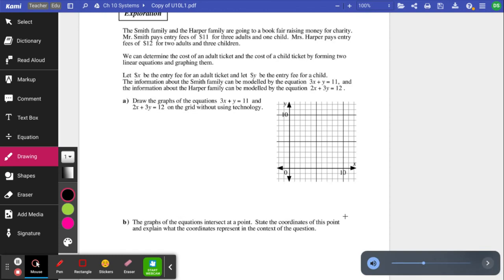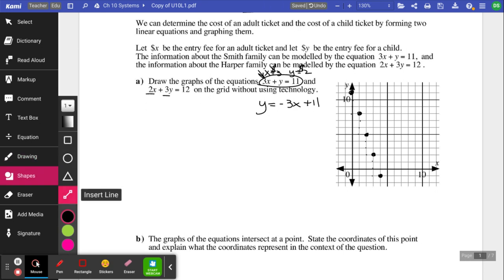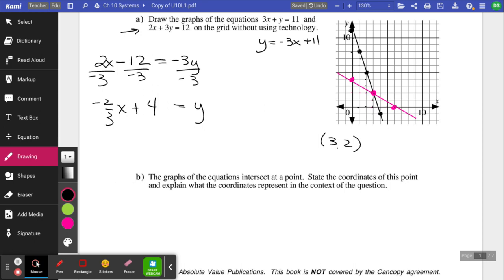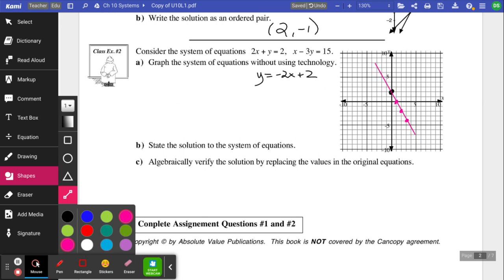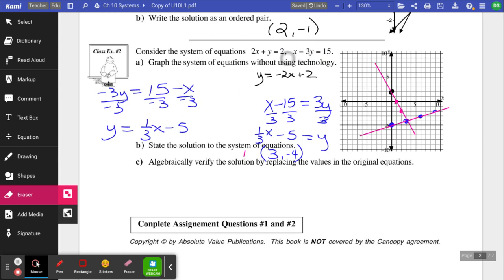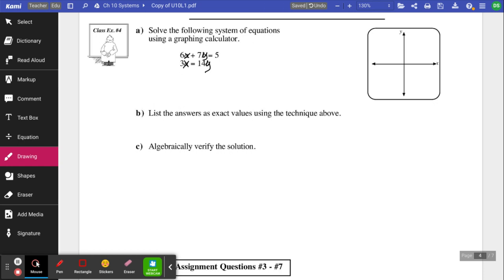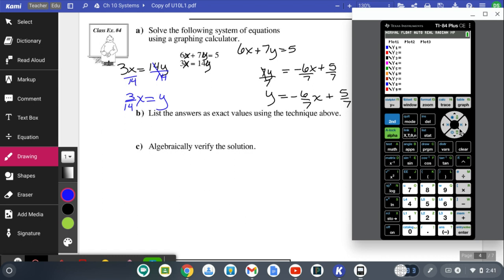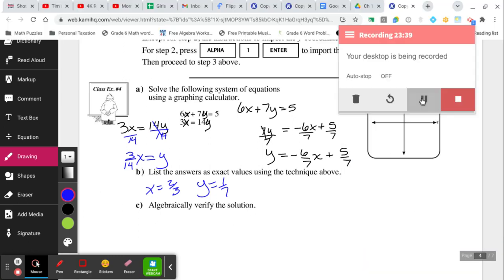Math 10C Ch 10.1 Solving Systems by Graphing